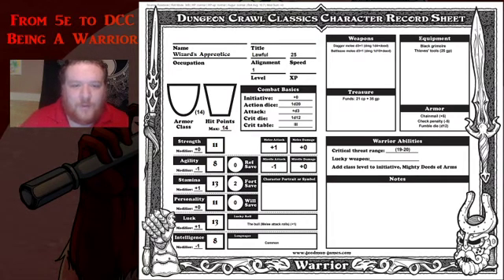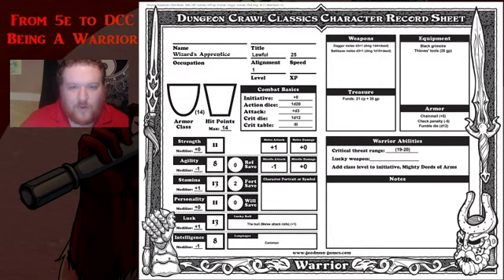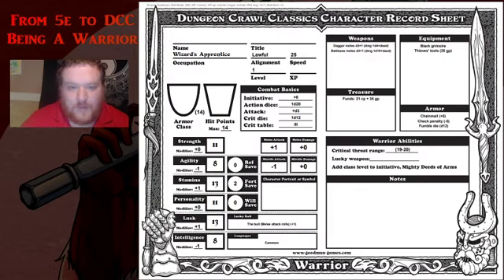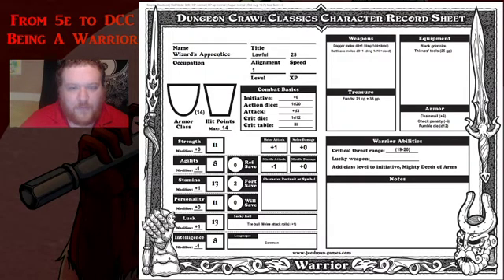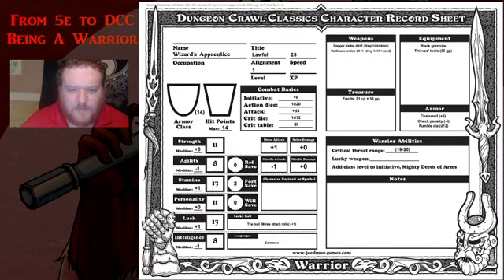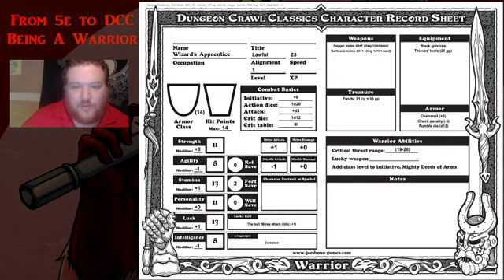Dungeon Crawl Classics: Playing The Warrior!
Going over how the Warrior works in DCC!  While it's fairly straightforward, there are some nuances that shouldn't be overlooked.  You're not just an oaf with a sword!